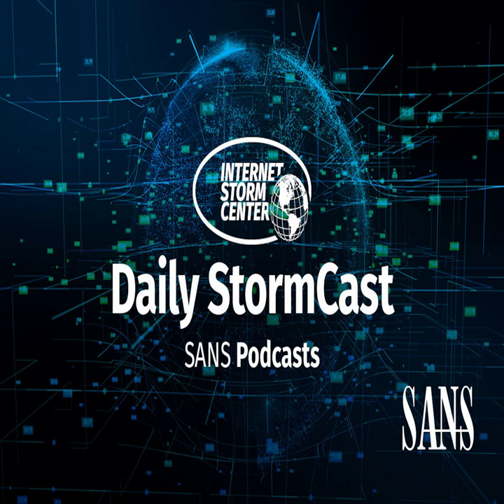Network Security News Summary for Monday January 24th, 2022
Wininet.dll Feature; Excel "Real Estate" attack; F5 Patches; McAfee Vuln;

Mixed VBA and Excel 4 Macro in Targeted Excel Sheet